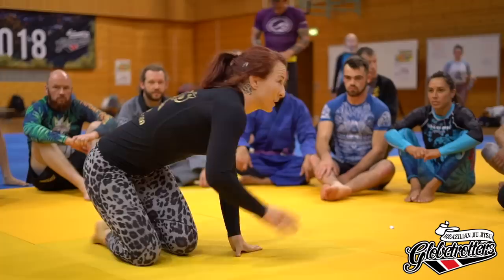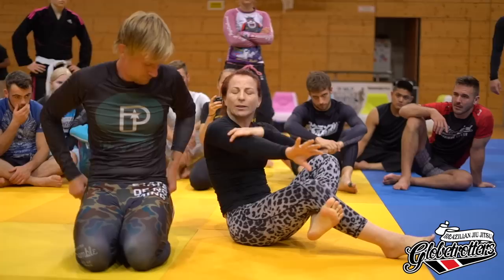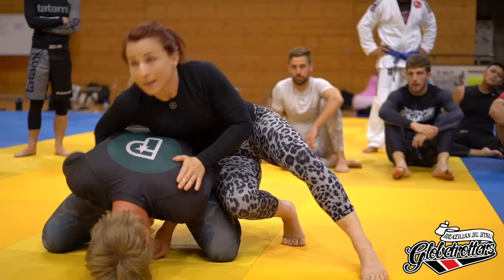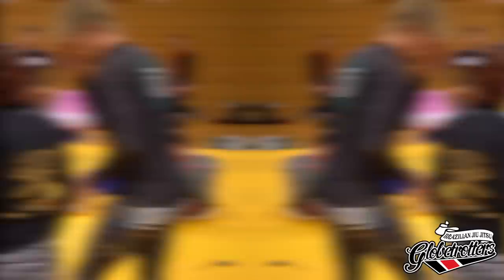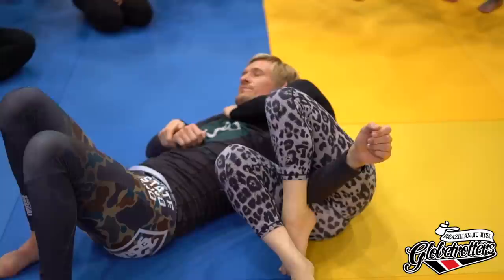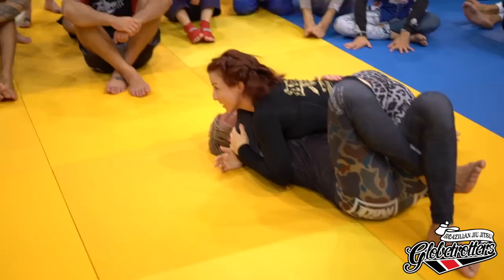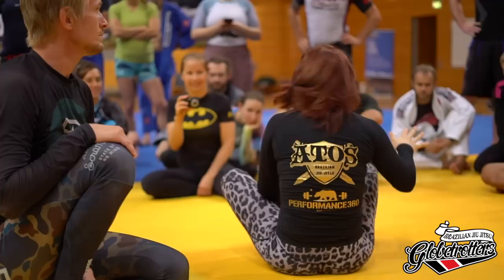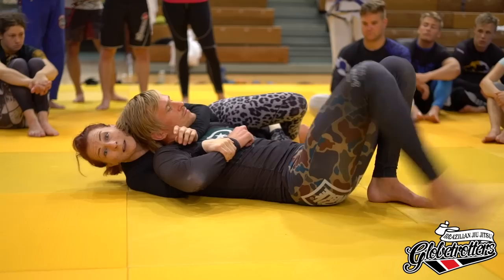Fall Camp 2018: Crucifix - entry, three submission options, escape with Heather Raftery